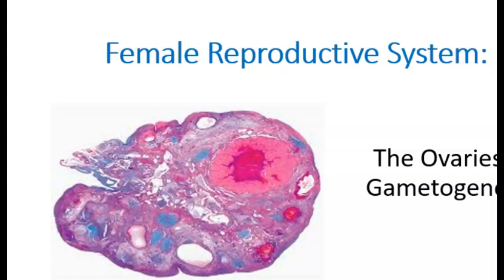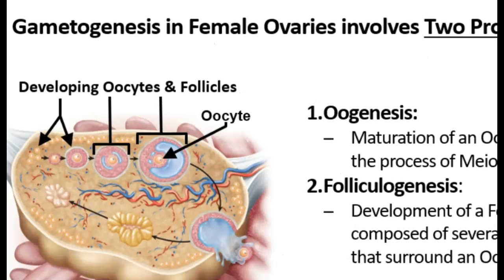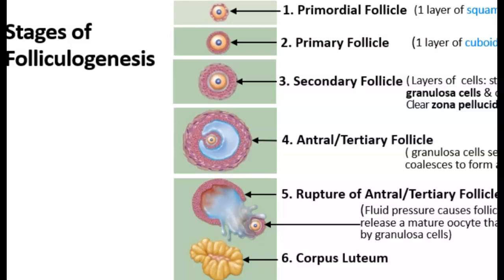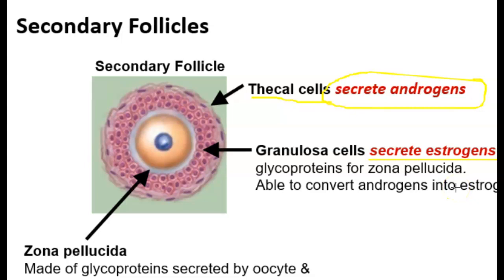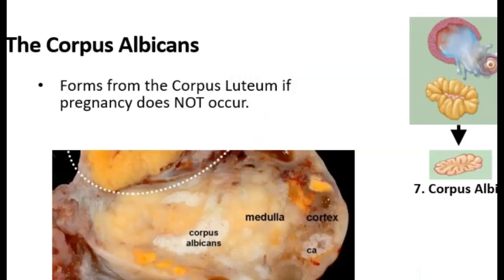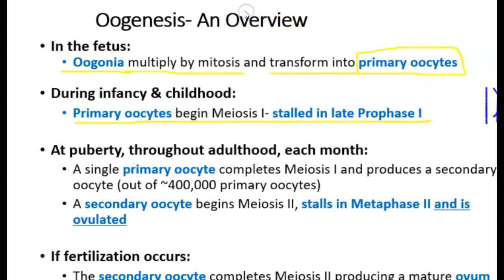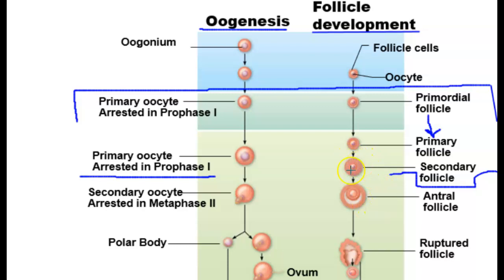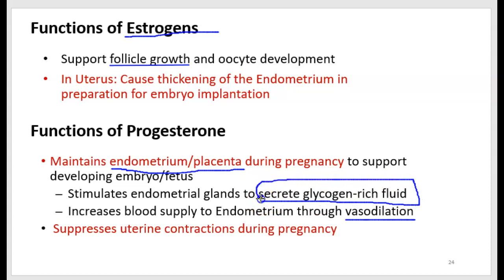1. Female Reproductive System The Ovaries & Oogenesis